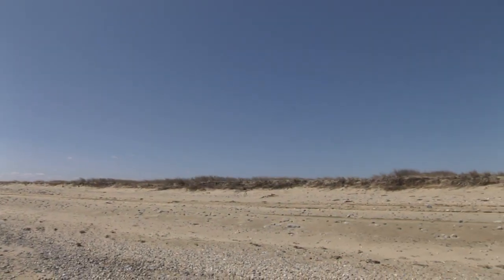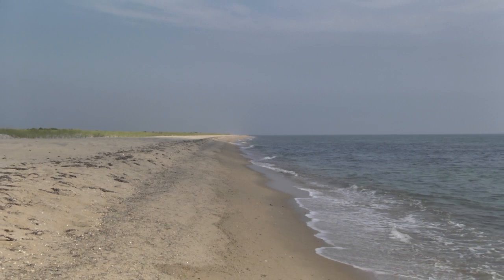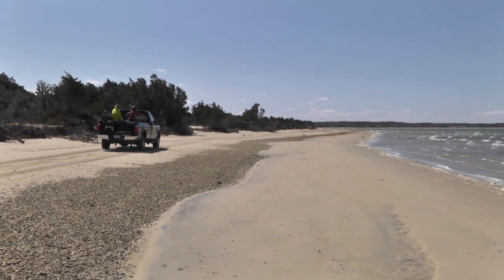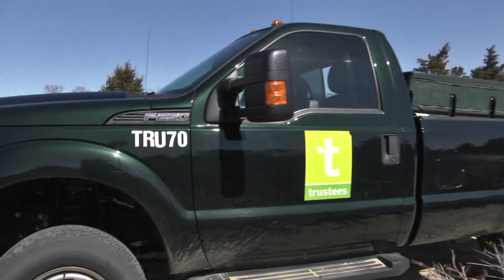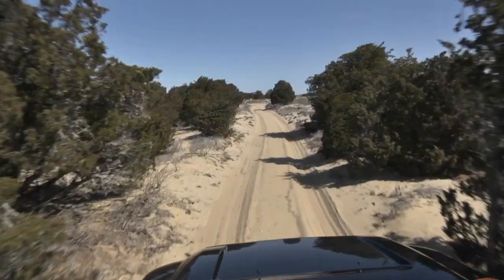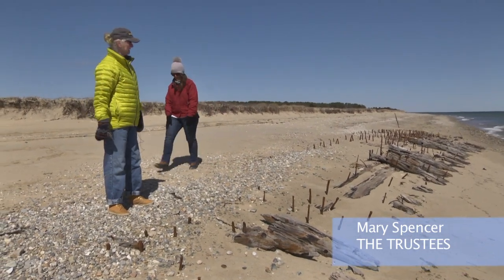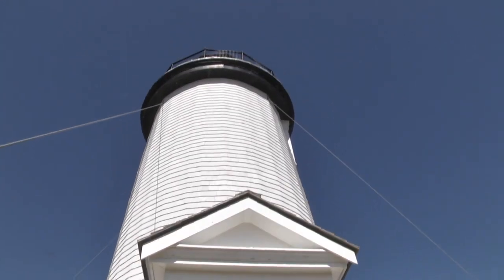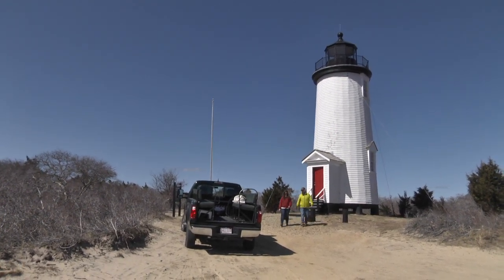MV Bucket List: Exploring Cape Pogue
Martha's Vineyard Bucket List: Exploring Cape Pogue Wildlife Refuge on Chappaquiddick - You're on a beach adventure on Martha's Vineyard. You're not beach walking -- you're beach exploring aboard a 4-wheel drive safari truck. The vista is dramatic and beautiful. It's peaceful and serene. From wildlife to ancient shipwrecks to a historic lighthouse, this is island adventuring up close and in-person.

Talk about things that belong on everyone's Vineyard Bucket List... The only way to explore the Cape Pogue Wildlife Refuge is by oversand vehicle. And if you really want to experience it, you've got to do it with the Trustees of Reservations, the conservation group that owns and manages this magical place.

Our own Guinevere Cramer hops on board for a first hand look. For more details, check the ON POINT blog